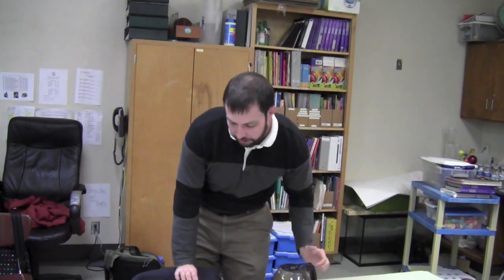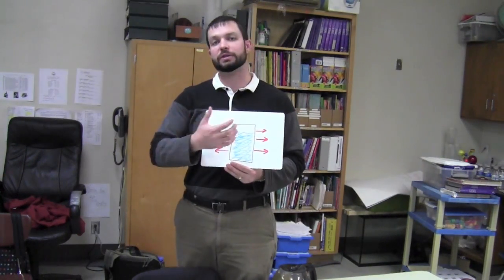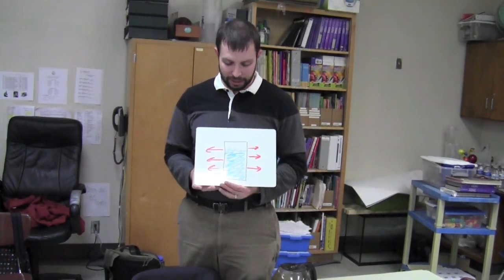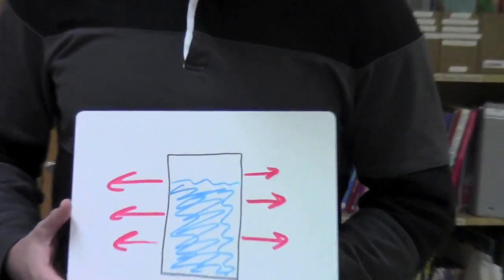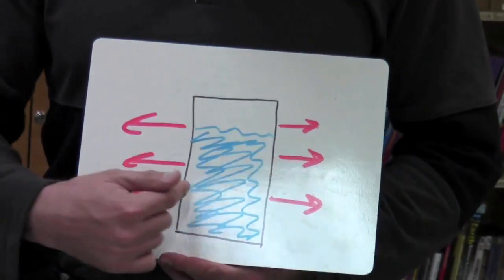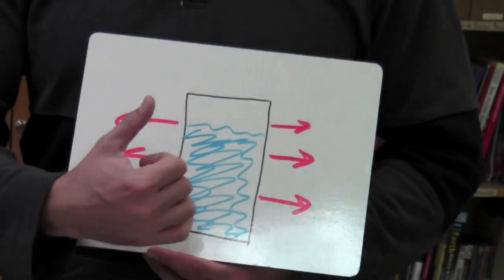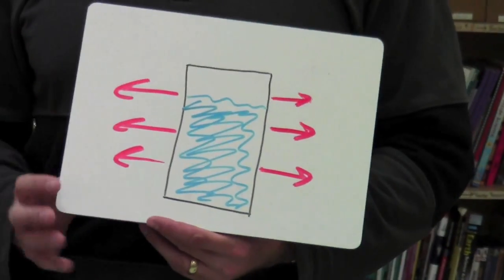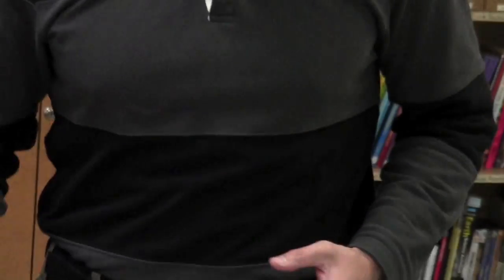Thermal Insulator & Conductors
Overview of Thermal Insulators & Conductors